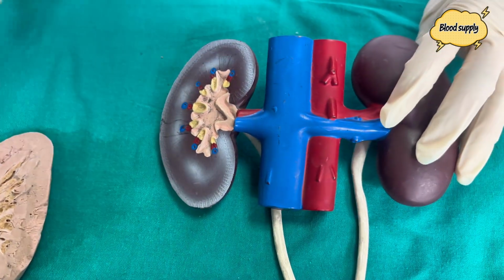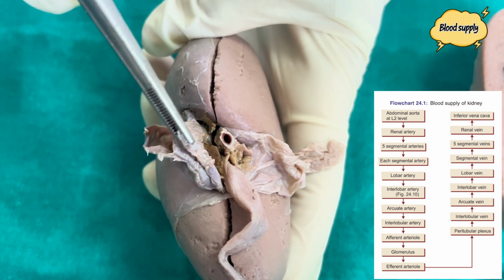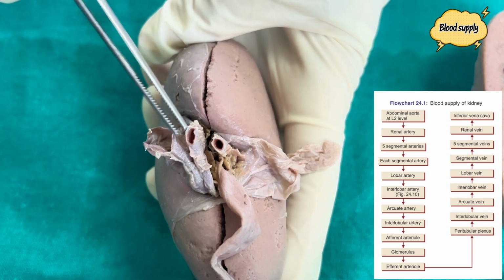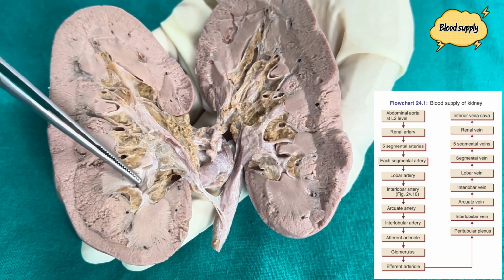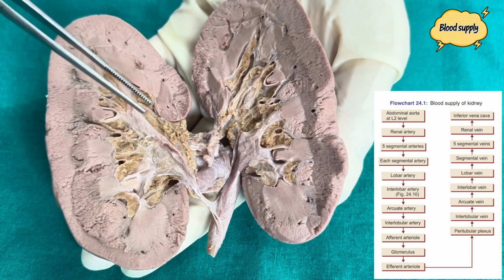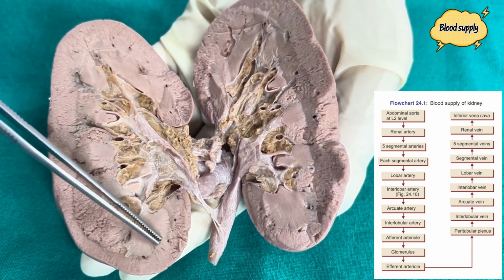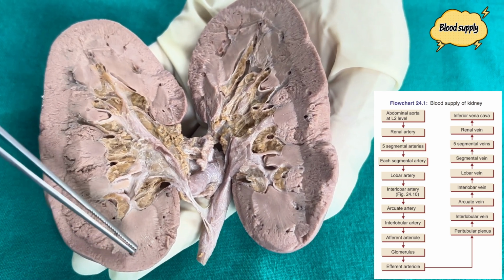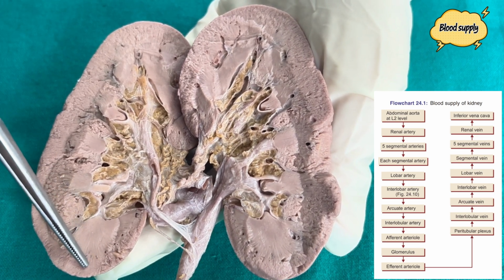Anatomy of Kidney | Cadaveric Dissection by Dr. Deep Shikha | MBBS practical!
In this comprehensive cadaveric dissection video, Dr. Deep Sikha presents a detailed exploration of the anatomy of the human kidney, ideal for medical students, anatomy learners, and postgraduate exam aspirants such as NEET-PG and USMLE candidates. The session begins with the external features of the kidney, including the renal capsule and perinephric fat, followed by an internal dissection that clearly demonstrates the renal cortex, renal medulla, and renal pyramids, culminating at the renal pelvis. You'll observe the critical structures located at the hilum of the kidney, including the renal artery, renal vein, and ureter .The video further highlights important differences between the right and left kidneys,

All content is recorded using a professionally preserved human cadaver, following institutional ethical guidelines and is presented with high-definition clarity to enhance learning. This video serves as a valuable resource for understanding renal anatomy in a real-life context, supporting both theoretical knowledge and practical application.